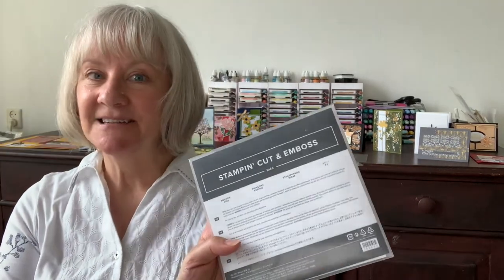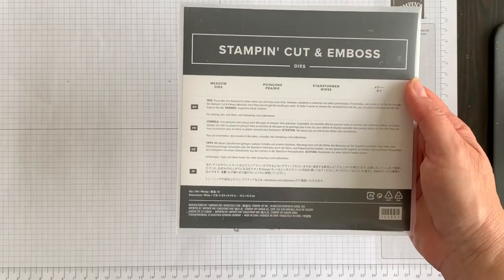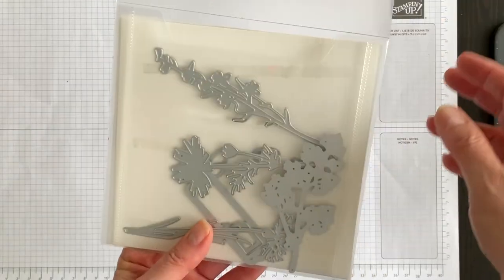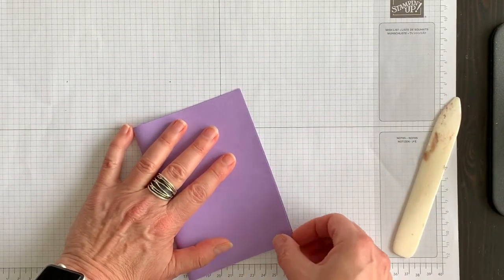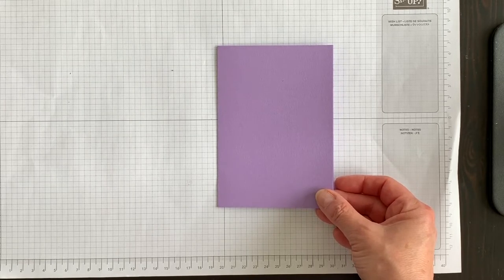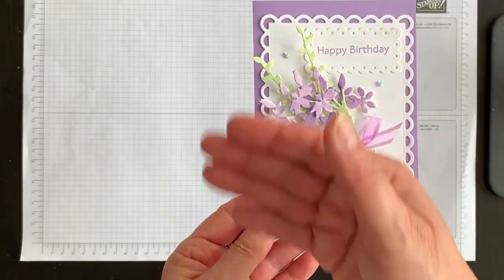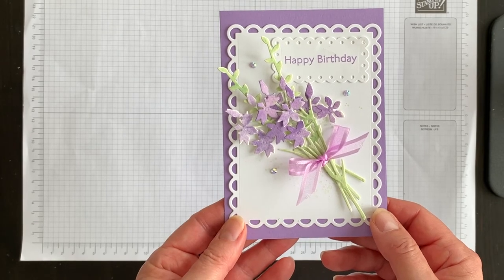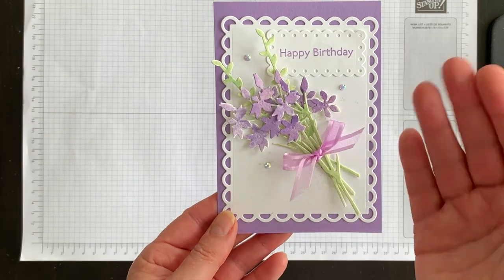Quiet Meadow coloring technique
Hi fellow crafters! This week I am going to show you a fun coloring technique to make a real standout card, using the Quiet Meadow bundle. My card is going to be a birthday card but you can adapt this technique for other occasions too. So let's get started!